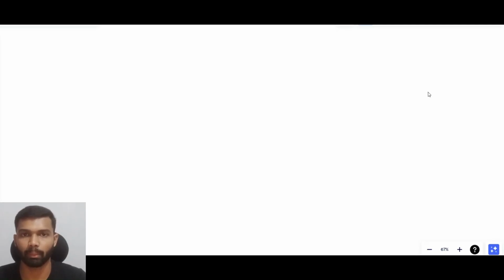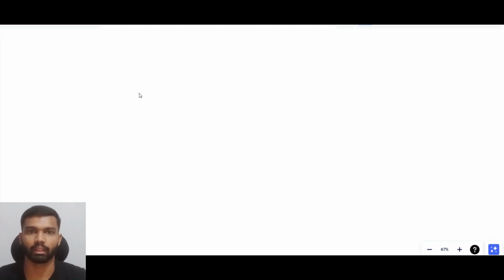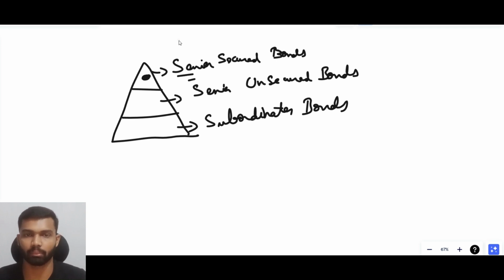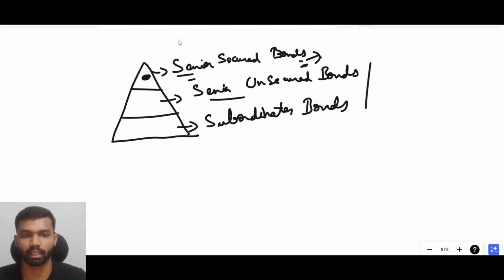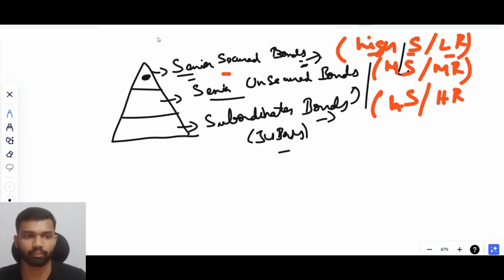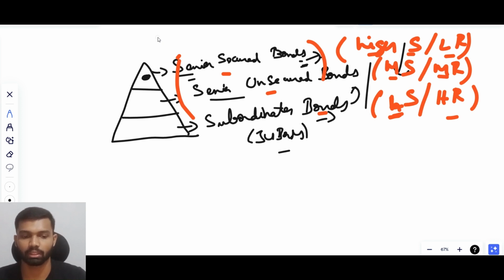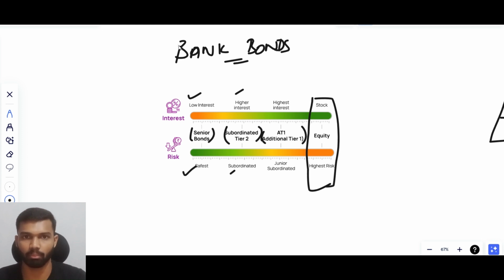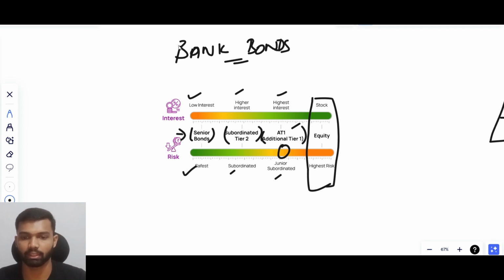REPAYMENT PRIORITY IN BONDS | SENIOR BONDS | TIER 1 , 2 BONDS | EXPLAINED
Hai All I am VP 2% Trader,

In this Video we discussed about What is Repayment Periority in Bonds and about tier 1 and tier 2 Bonds.

The priority of repayment in bonds refers to the order in which bondholders are paid back in the event of a company's default. This order is determined by the seniority of the bonds, which is typically specified in the bond indenture.

Senior Secured Bonds

Senior secured bonds are the most senior type of bond, and they are the first to be paid back in the event of default. These bonds are secured by specific assets of the company, such as real estate or equipment. This means that if the company defaults, the bondholders can take possession of these assets to satisfy their claims.

Senior Unsecured Bonds

Senior unsecured bonds are not secured by specific assets, but they are still senior to subordinated bonds. This means that they will be paid back before subordinated bondholders in the event of default.

Subordinated Bonds

Subordinated bonds are the most junior type of bond, and they are the last to be paid back in the event of default. These bonds are typically issued by companies that are considered to be riskier investments.

Tier 1 and tier 2 bonds are both types of debt securities issued by banks. They are both used to raise capital, but they have different priorities in terms of repayment.

Tier 1 bonds are the most senior type of debt security issued by banks. They are considered to be "core capital" and are used to absorb losses in the event of a bank failure. Tier 1 bonds are typically unsecured, meaning they are not backed by any specific assets. However, they are given priority over other types of debt in the event of a bankruptcy.

Tier 2 bonds are subordinate to tier 1 bonds, meaning they will only be repaid after all tier 1 bondholders have been paid. Tier 2 bonds are considered to be "supplementary capital" and are used to provide additional cushion against losses. Tier 2 bonds may be unsecured or secured by specific assets.

What is Senior Bonds ?
What is Tier 1 and Tier 2 Bonds ?